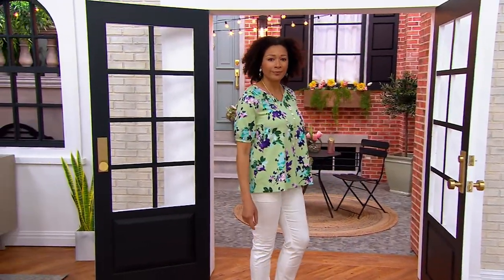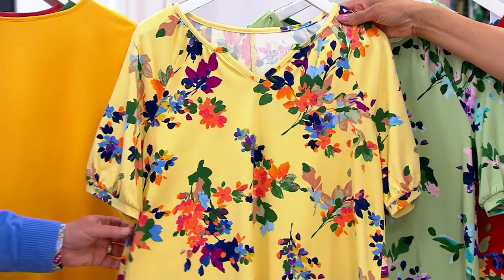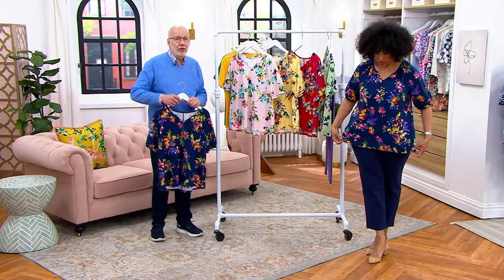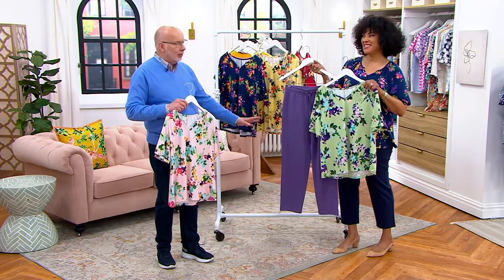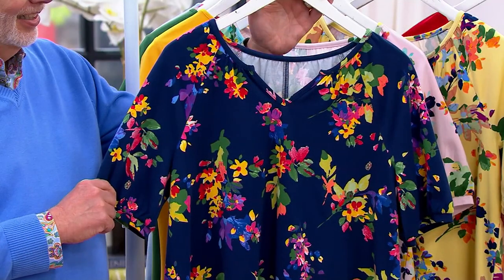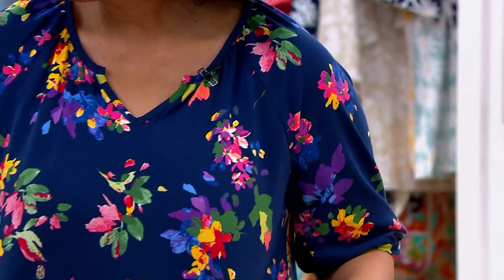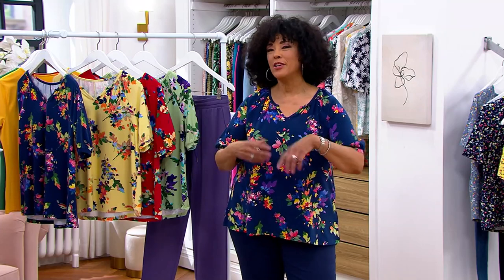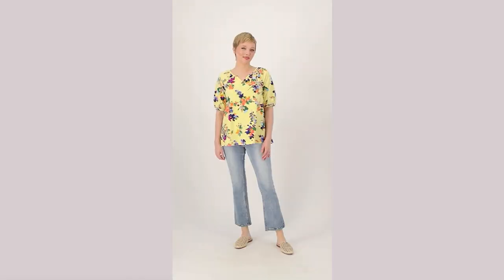Denim & Co. Printed Favorite Jersey Split V-Neck Swing Top on QVC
Denim & Co. Printed Favorite Jersey Split V-Neck Swing Top

Covered in a fresh floral print, this short-sleeve top boasts cheerful springtime vibes. Wear it with jeans and slip-on flats to brighten your mood and your day. From Denim & Co.&reg; Fashions.